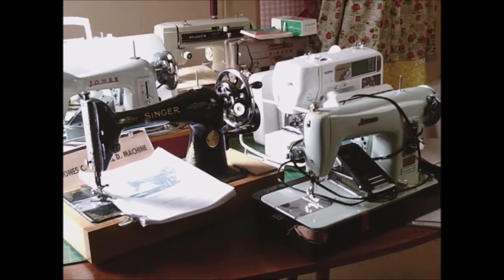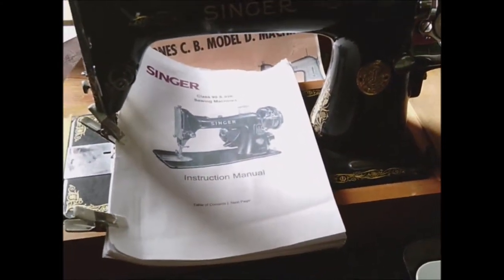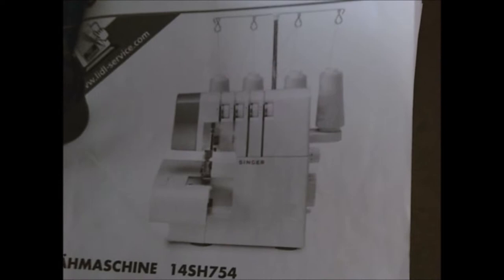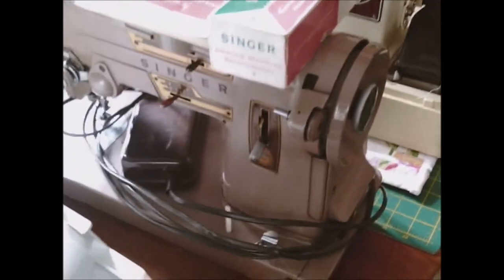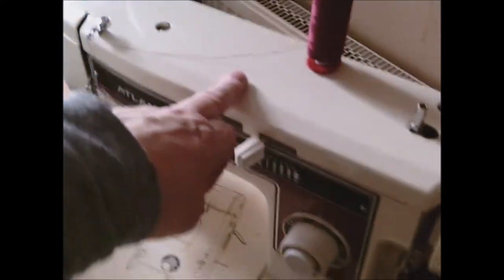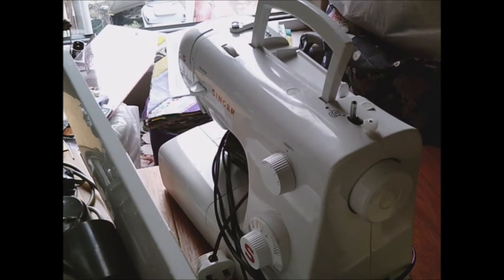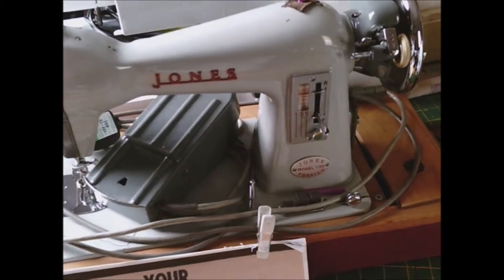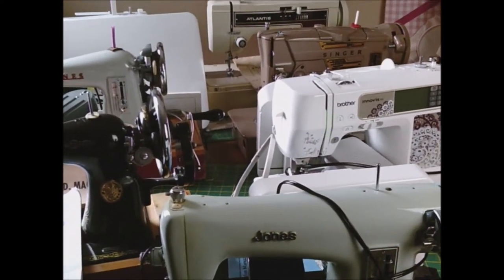My collection of Sewing Machines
I have many new and old machines and love to sew with them all, I am cleaning, oiling them and correcting, hopefully, some issues. Since I published this video I have sorted through the machines and as follows. Singer was a tension top and bottom problem now sorted so I can now freemotion quilt. yeah. Jones seems to be ok but have still got to test the free motion quilting to see if cured..all I did on this was change needle and clean..fingers crossed. Brother I think has problem with the bobbin holder casing if that makes sense so to change this will cost me about 20 pound to find out..The light blue jones which only cost £3 bottom tension was too tight. cooking with gas now.